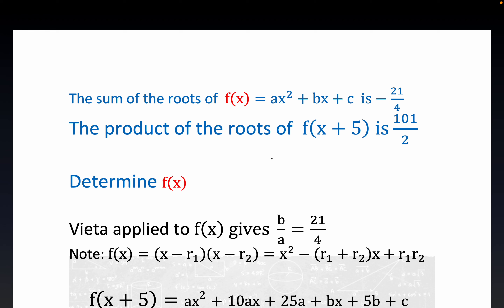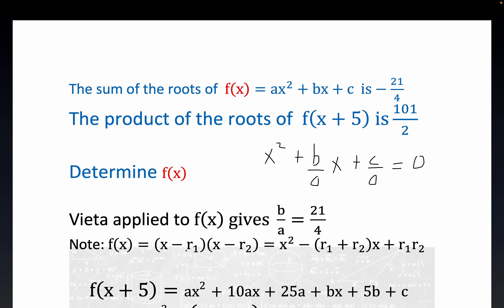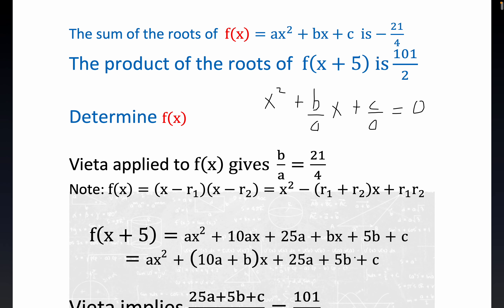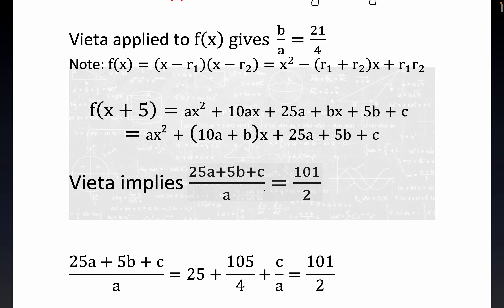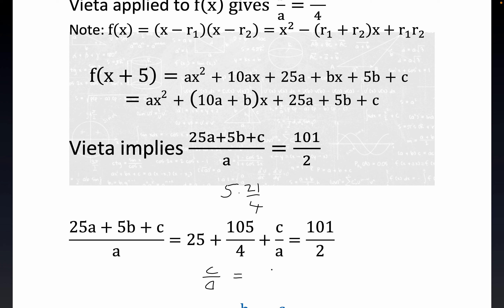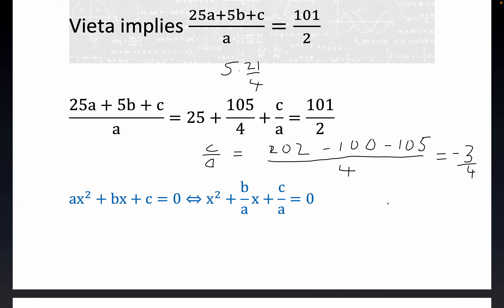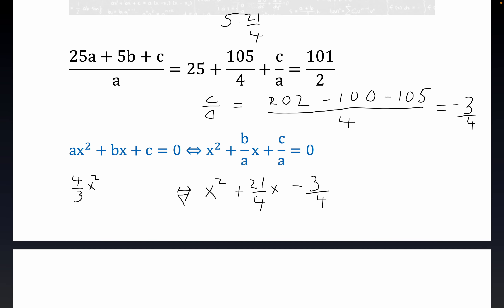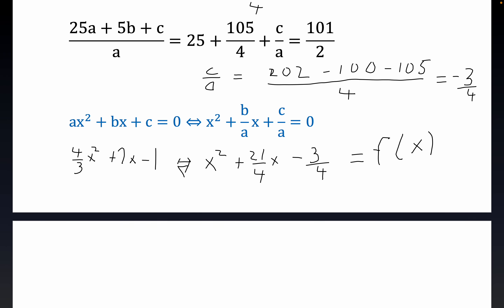The sum of the roots f(x)=ax^2+bx+c is-21/4. The product of the roots of f(x+5) is 101/2 f(x)=?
The sum of the roots for a quadratic function is given. The product of the roots  of a horizontal shift(function transformation) is also given. Determine the coefficients of the quadratic function. High School Passout, and funny guy, Prathit Mishra(Seth M. R. Jaipuria ) clearly covered the technique for determining the algebraic signs of the coefficients by inspecting the graph. Math Whizzes are often bored with the routine and repetitive teaching of High School Math. Leif Rustebakke appreciates this compared to the teachers who stimulate themselves by taking shortcuts at the expense of students who still need foundational help. GO NM LOBOS!!
University of the Incarnate Word(San Antonio, Texas USA) Computer Scientist, Jose R. Pena, tried to oppose the claim that mathematics teachers are boring. Way too many self-entitled students expect to be entertained rather than educated! Read T Schaefer for much more breadth and depth.